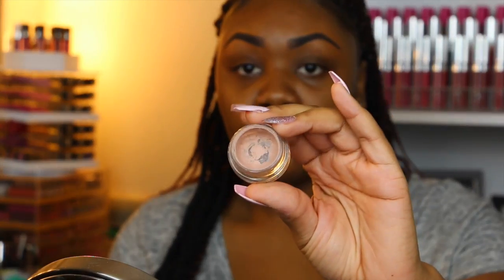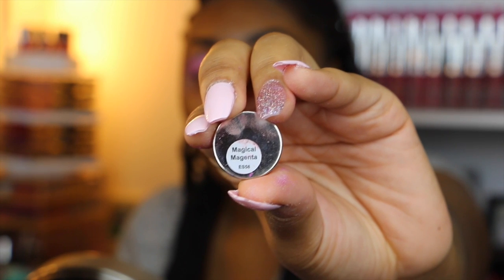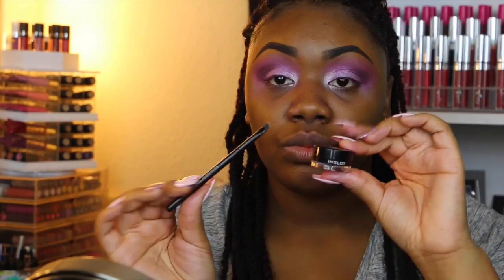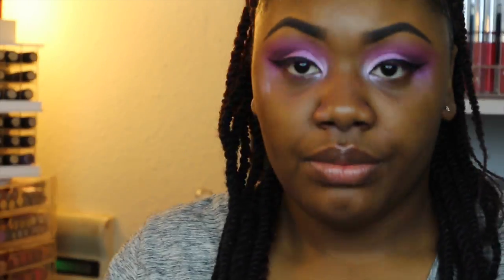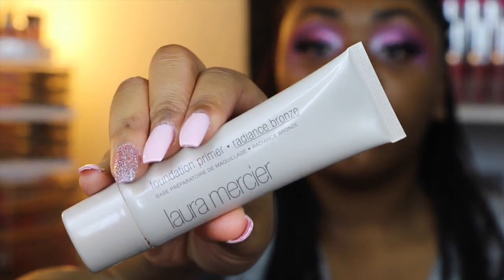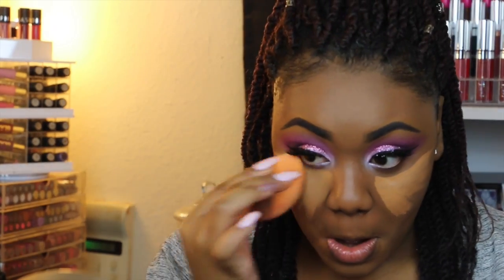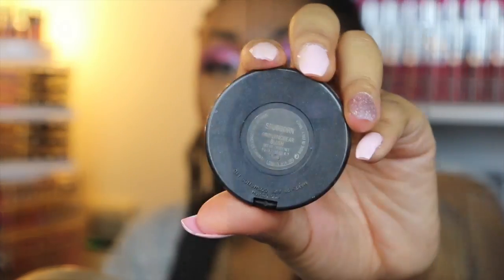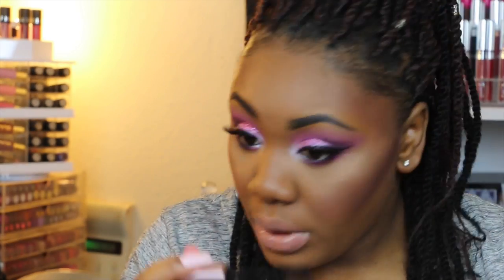Pink Glitter Valentine's Day Makeup Tutorial 2016 | Ask Whitney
Hi guys, my name is Whitney and i finally decided to start a youtube channel! I'm super excited to see what the future holds but for now i filmed this really pretty pink glitter valentine's makeup, hope you guys love it!

Products Mentioned

Brows
Abh dipbrow (Ebony)
MAC studio finish (NC50) concealer

Eyes
MAC paint pot (painterly) eye primer
Karity inod
MUG whimisical
Karity baby habit
Morphe brushes magical magenta
Morphe brushes brick
Morphe brushes rosewood
MAC deep damson
Violet Voss (kiki) glitter
Eye Kandy (liquid sugar) glitter adhesive

Face
Laura Mercier Primer (Radiance Bronze)
L'oreal Infallible Foundation (111 Soft Sable)
Marc Jocobs Re(marc)able Foundation (Cocoa medium)
Black up powder (PL3)
L.A. Girls concealer (toffee)
Sasha Butter cup setting powder
Cover FX powder (N100)
MAC contour/blush (film noir)
MAC blush (stubborn)
ABH illuminator (so hollywood)
MUFE mist & fix setting spray

Lips
Kari Gran lip whip (cinnamon)
MAC cherish lipstick
MAC spite lipglass